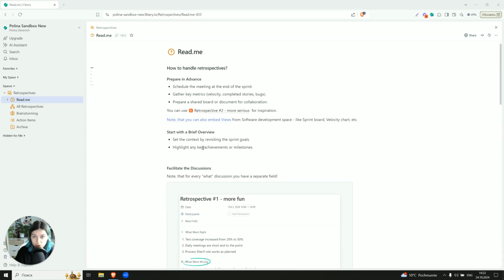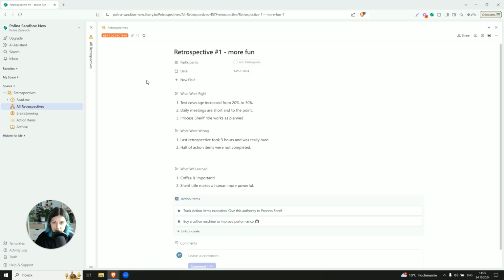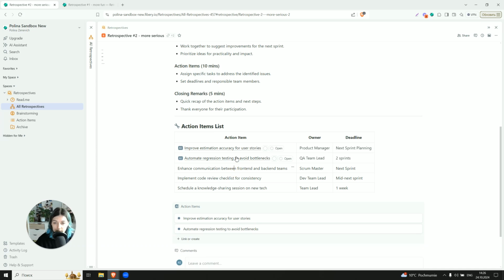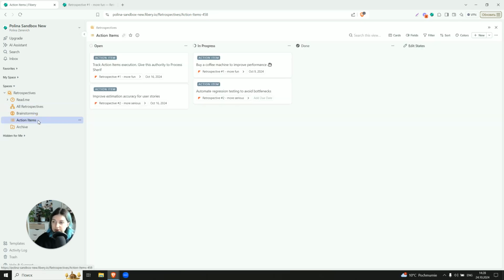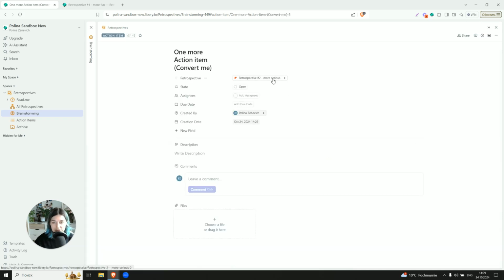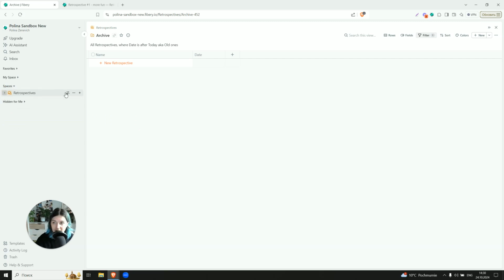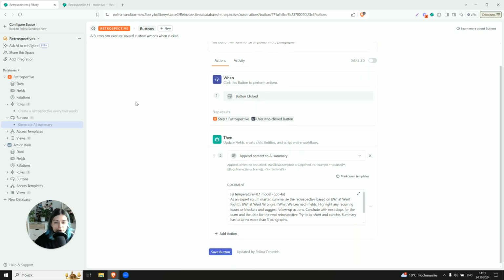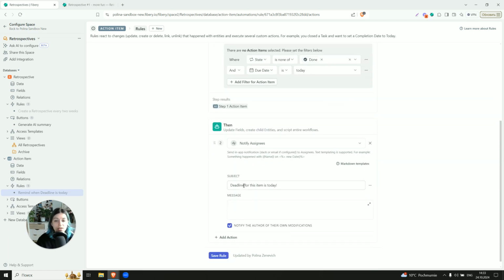Retrospectives Template Overview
What you can find inside the template:
Purpose of Retrospective Template
   - Useful for teams using sprints in software development.
   - Conducted after a sprint or project to reflect on what went well, what went wrong, and how to improve.

Data Structure
   - Two databases: Retrospective (for the meeting itself) and Action Item (for specific tasks or decisions to improve).

Tips for usage
   - Creating Action Items from retrospective directly: highlight text, click "Create Entity" to turn text into an action item.
   - Views: Switch between list and board views for action items.
   - AI Integration: AI can generate action items based on retrospective insights.
   - Sorting and Grouping: Organize action items based on preferences.
   - Brainstorming Board: Convert ideas on the board into actionable items.

Automation and Rules
   - Retrospective Creation: Automate the creation of retrospectives on a set schedule.
   - AI Summary: Generate a summary based on "What went right," "What went wrong," and "What we learned" fields.
   - Action Item Reminder: Receive notifications for pending action items nearing their deadline.